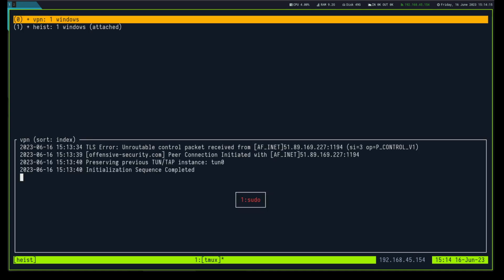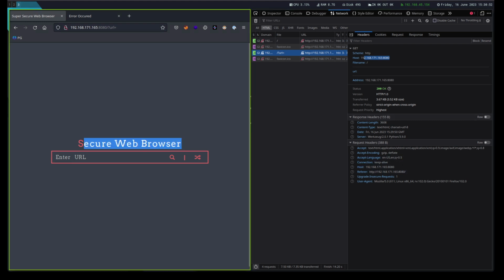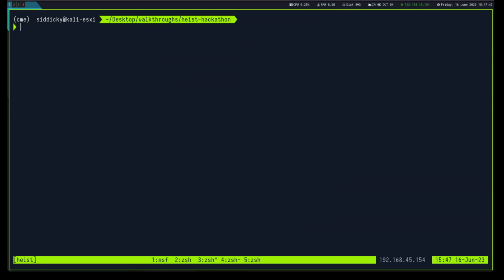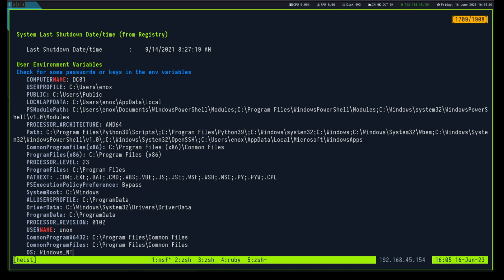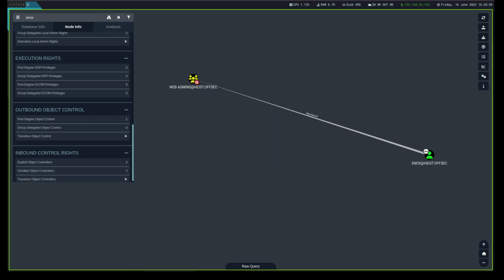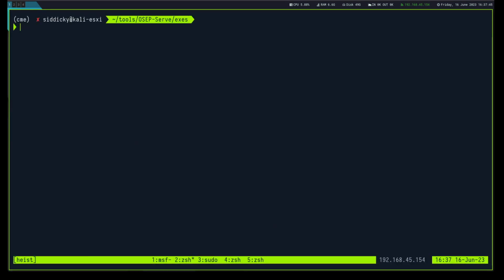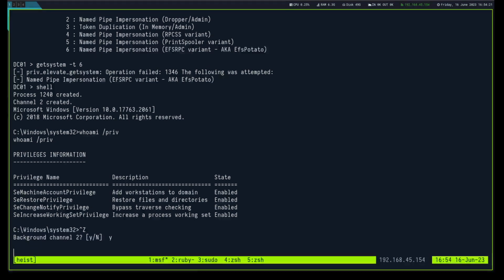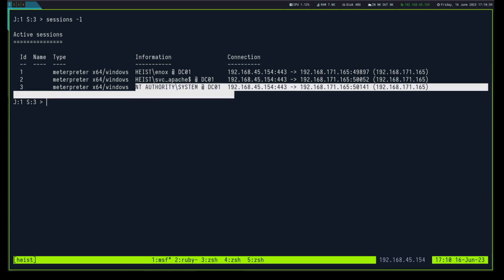Heist Box Walkthrough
Welcome to Sid's walkthrough of a Proving Grounds called Heist!

OffSec Live sessions are held on Fridays, anyone is free to join

We do demonstrations and walkthroughs of course Modules and Proving Grounds machines. Additionally, sessions offer career guidance, including how to build a resume, how to break into cybersecurity, and interview tips.

Time stamps:
00:00:00 - Intro
00:10:00 - Initial Scan with Nmap and Metasploit
00:22:00 - Web Server Enumeration
00:28:00 - Responder and Net-NTLM Hash
00:45:00 - Dynamic HTTPS Meterpreter payload
00:50:00 - Active Directory Enumeration and WinPeas Module
01:08:00 - Bloodhound and Group Policies
01:17:00 - Lateral account movement to svc_apache
01:37:00 - Private Esc- Exploiting SeRestore and Windows Accessibility
02:03:00 - Conclusion